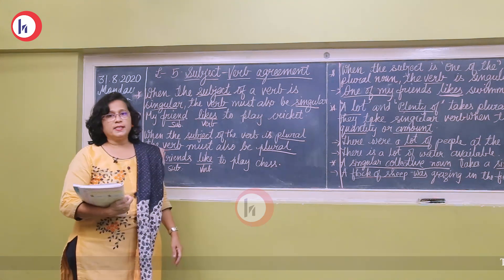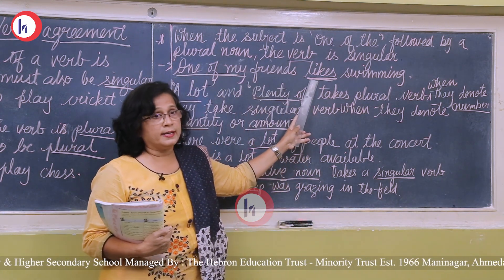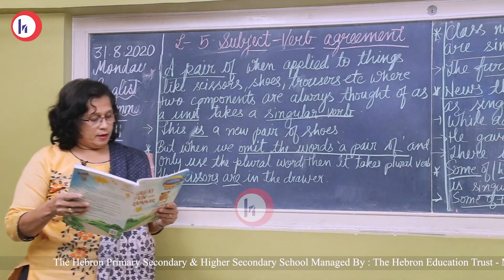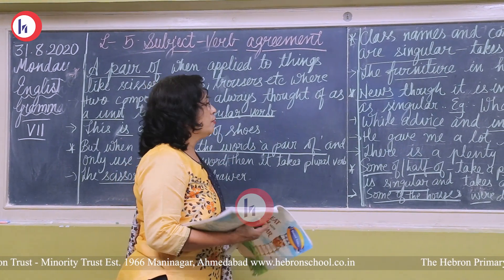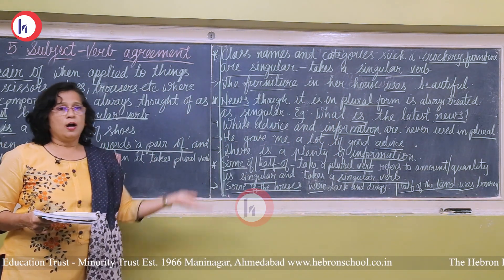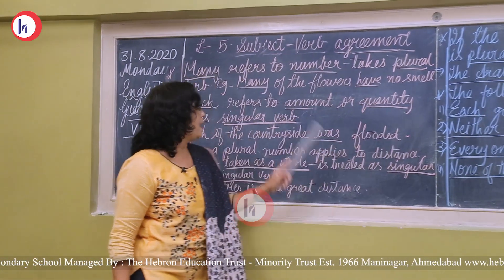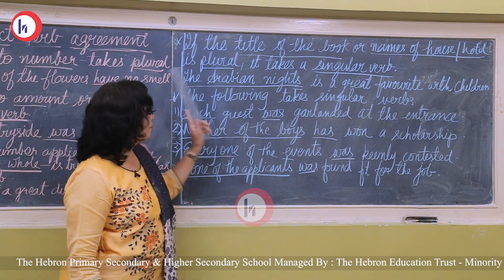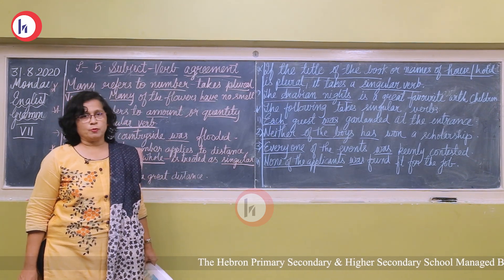Hebron School l Classes 7 l English Grammar | L - 5 Subject - Verb Agreement | Mrs. Sharon Joneja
Classes 7
Subject: English Grammar
Topic: L - 5 Subject - Verb Agreement